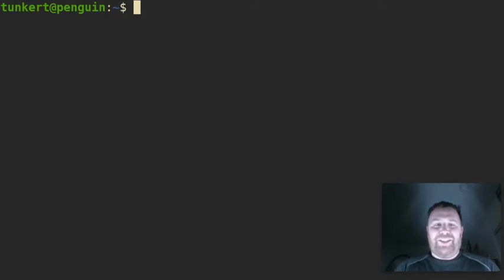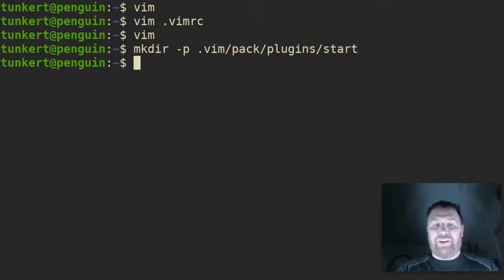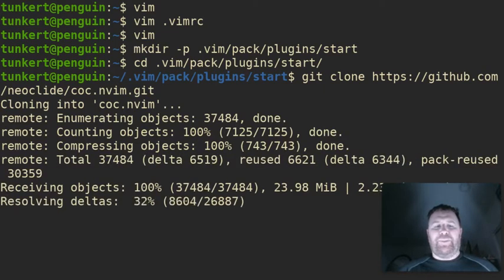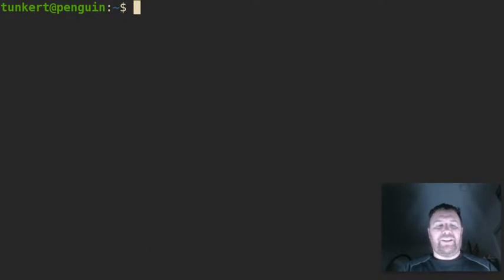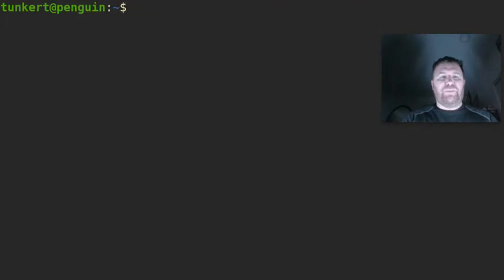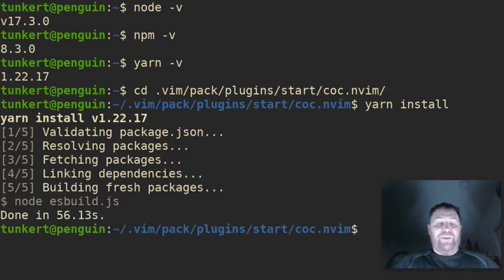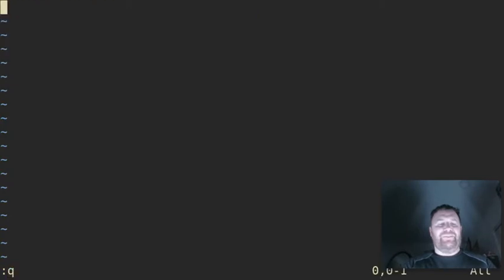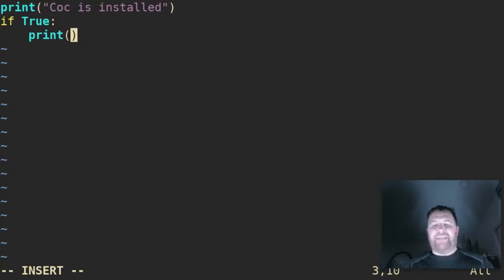VIM Conqueror of Completion For Python on a Chromebook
In this video I show you how to install the Conqueror of Completion Plugin for VIM and the Coc-Pyright extension to help with python files. This gives you autocompletion as well as linting and suggestions for Python programming and coding.

Images of Vim Logo and Crown from Wikimedia Commons:
VIM logo taken from Wikimedia Commons:
Image Attribution:

Crown Logo:
Image Attribution: